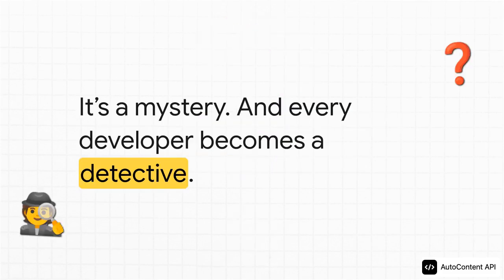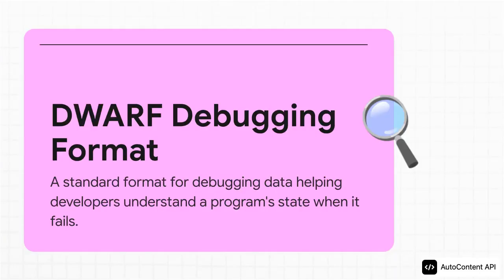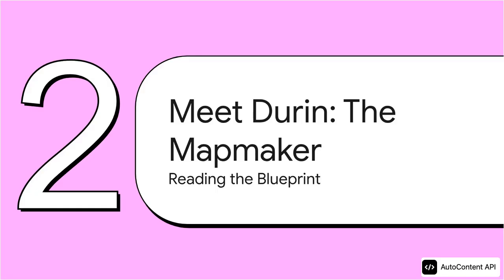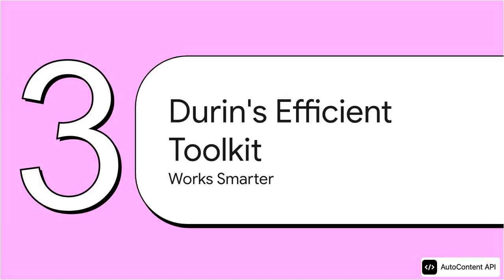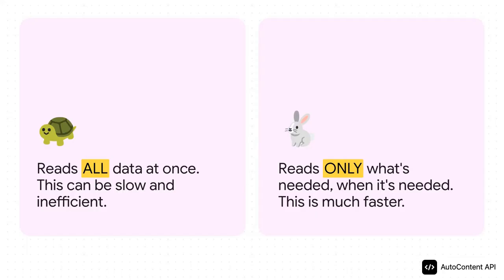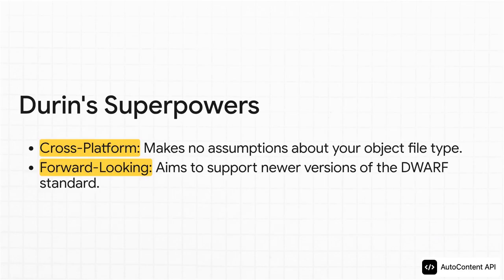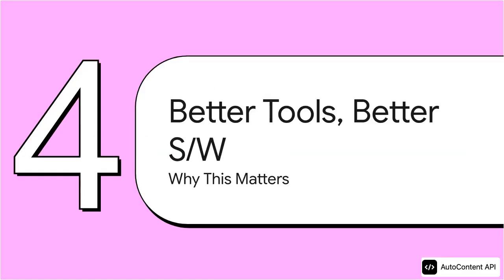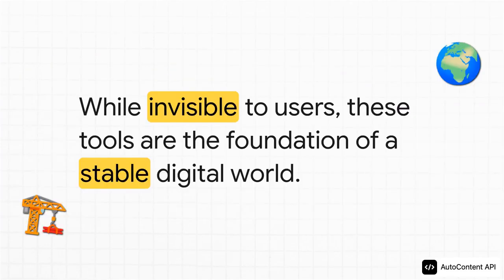Durin — How a DWARF Reader Fixes App Crashes Faster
Ever had an app vanish mid-task and wondered what actually broke? This video explains how developers treat crashes like a crime scene, how the DWARF debugging format acts as a hidden blueprint, and why a new library called Durin is changing the game for crash investigation. You will learn what DWARF 5 is, why Durin focuses on lazy parsing for massive speed gains, and how a mostly OCaml codebase makes the tool fast and safe. Key takeaways:
- A crash is a detective problem, and DWARF is the program’s detailed incident report.
- Durin is a toolkit built for DWARF 5 that reads and writes debug data across platforms, using lazy parsing to read only what is needed.
- Faster debugging tools mean bugs get fixed sooner, which makes apps more stable for everyone.
Stay until the end for the simple explanation of lazy parsing, it is the real reason Durin is so fast. This video has been generated automatically by AutoContent API